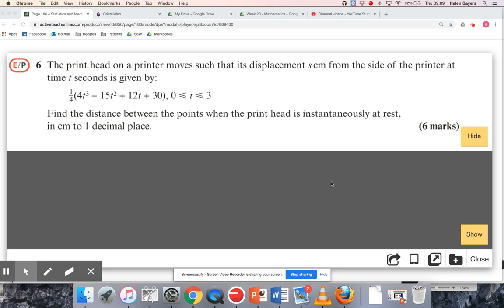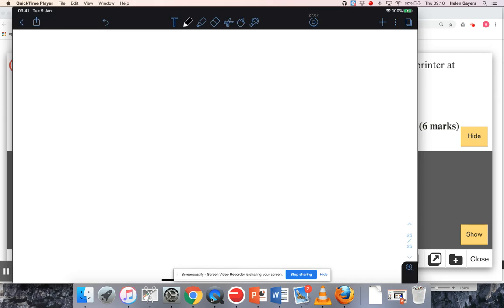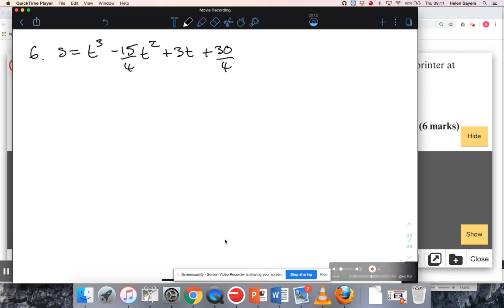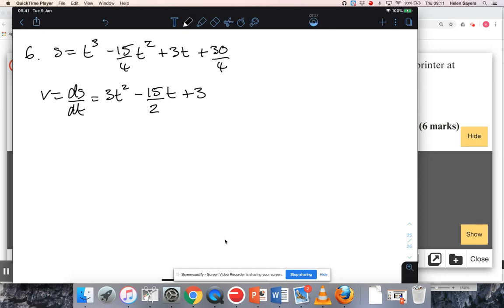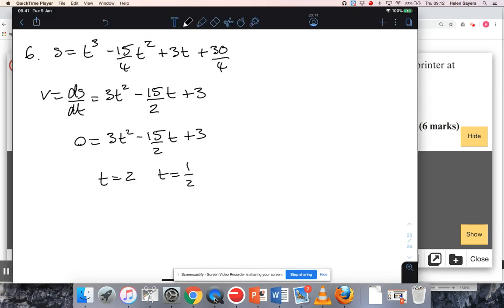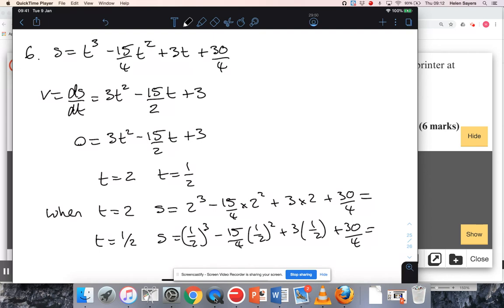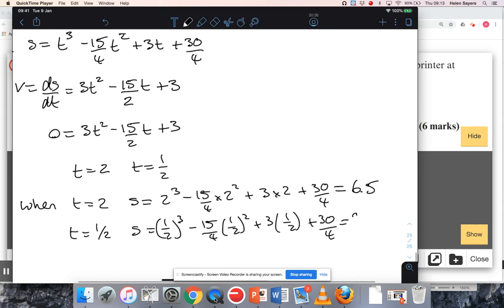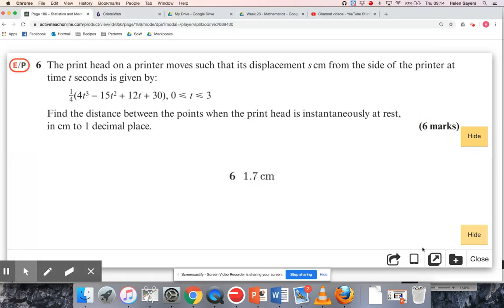Year 1 Mech Ex11B Q6